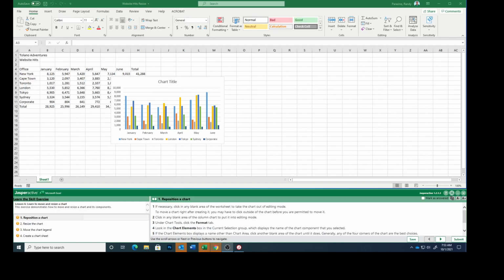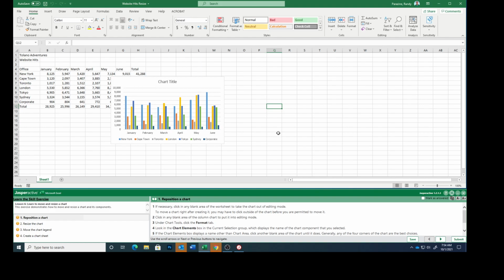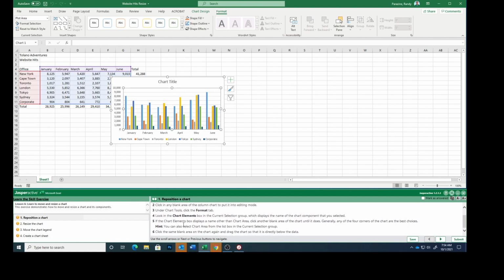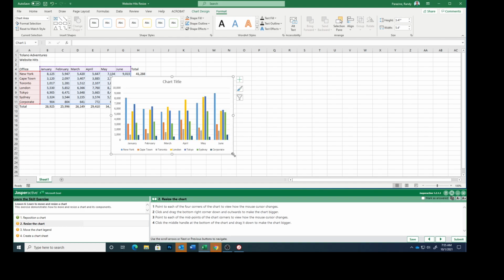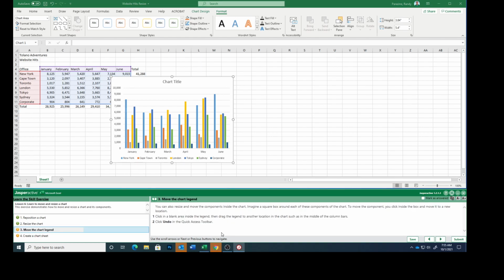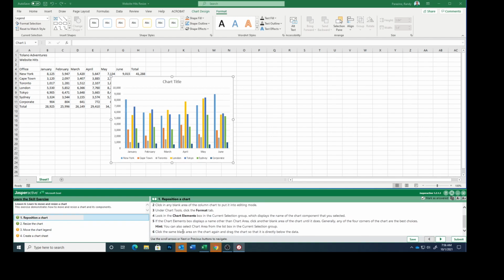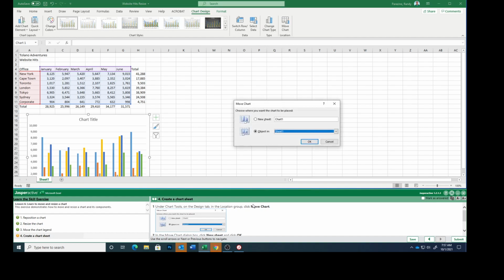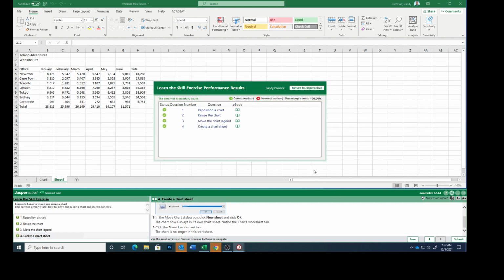Excel Lesson 6b Moving and Resizing Charts